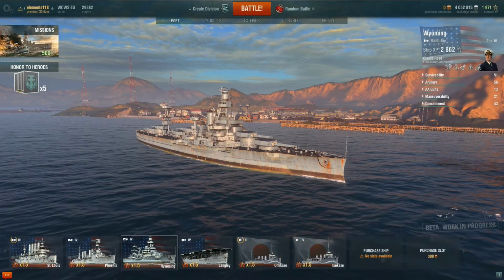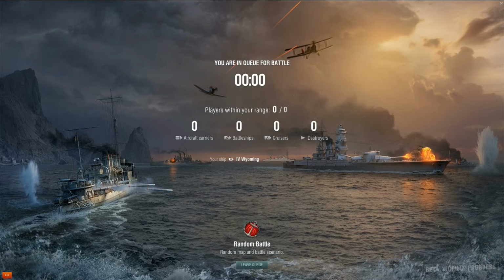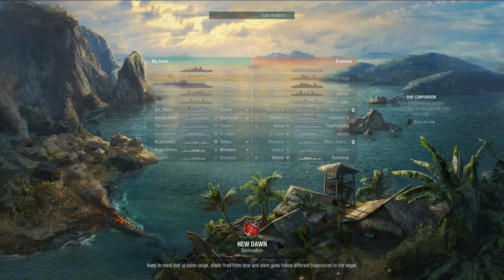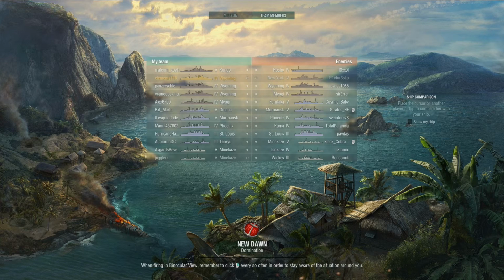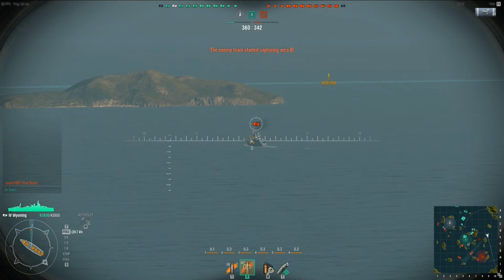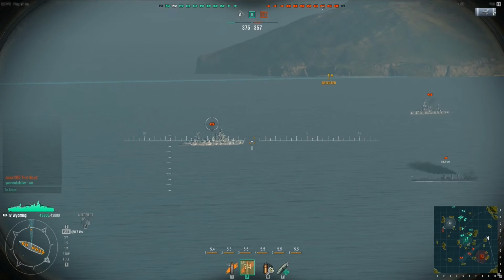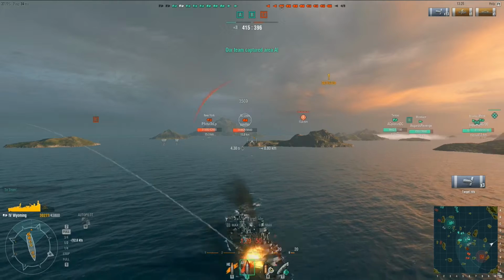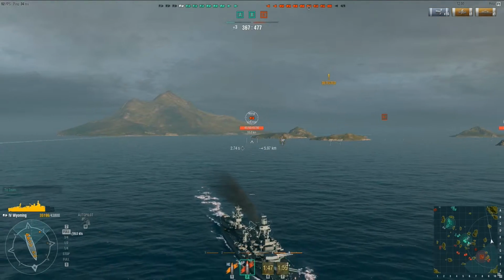World of Warships #3: Battleships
Watch my third World of Warships video detailing the basics for battleships - the heavyweights of the sea.